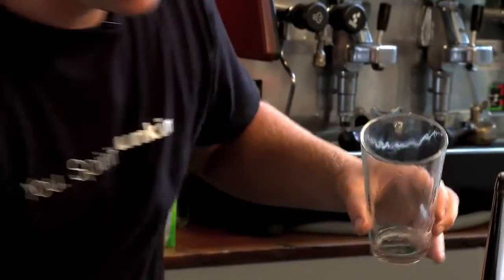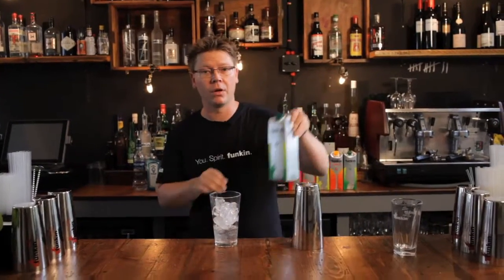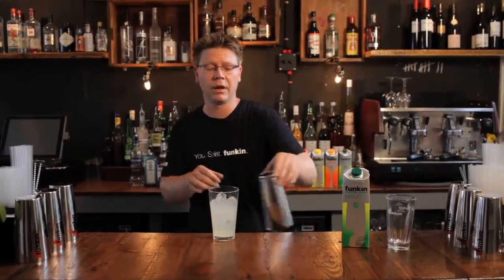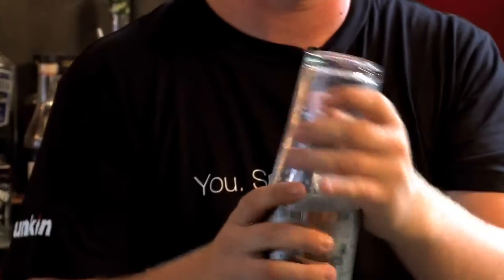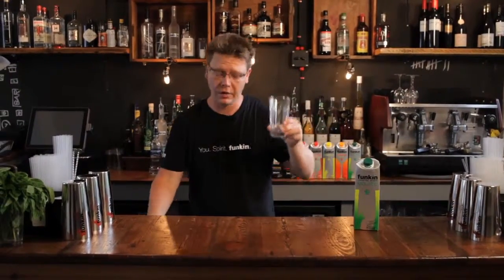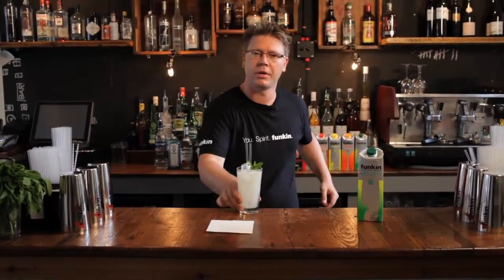Cocktailfun_Funkin_bostonshaker_1L_v1.mov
Bekijk hoe de Funkin Pro Barman je uitlegt hoe te werken met een funkin bostonshaker voor het maken van een perfecte cocktail met de fruitpuree pro van Funkin. Maar bekijk ook hoe je een perfecte  Mojito Cocktail een cosmopolitan, pina colada of een strawberry daiquiri cocktail maakt  met  de 100% natuurlijke FunkinPro cocktailsiropen en FunkinPro Fruit Puree .

Professionele cocktailrecepten stap voor stap eenvoudig te maken dankzij funkin, de keuze van professionals voor het maken van cocktails.
Serveer uw klanten hun favoriete cocktails. Verbeter uw bartending en creatieviteit met FunkinPro Cocktails!
Geen bar is compleet zonder dit alles.
Bezoek onze website om het volledige assortiment van Cocktailfun with Funkin online te bekijken